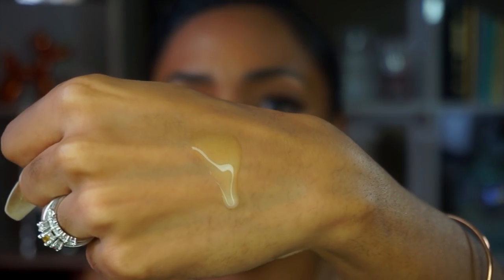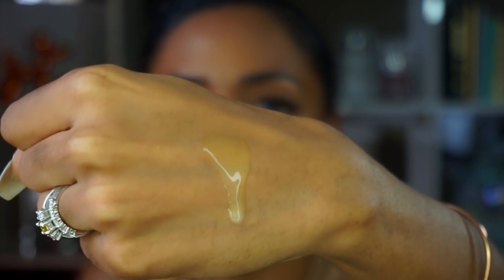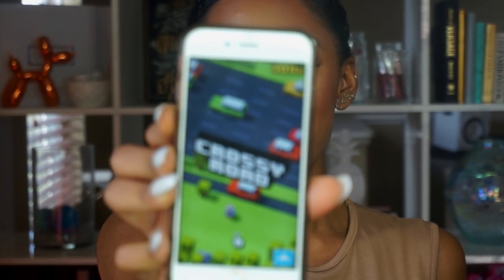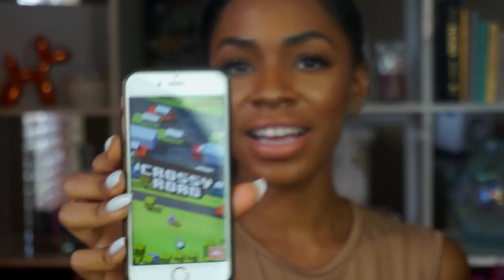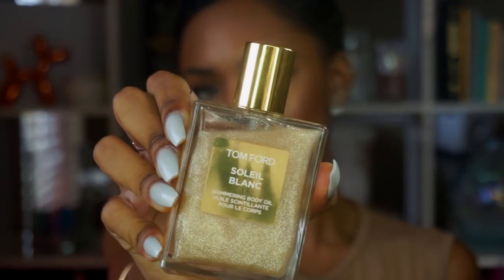MAY FAVORITES: Gold Moisturizer, Glow Tonic, Tom Ford Oil ▸ VICKYLOGAN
Pretty much everything in this video makes me GLOW HONEY. IT'S SUMMER! Get that summer glow!
I did this look in my last video, but I plan to do a drugstore version soon!

ITEMS (in order of reference) ↓
Tatcha Balanced Pore Perfecting Water Gel
Pixi Glow Tonic
Kat Von D Tattoo Liner
LA Girl Pro Concealers (specifically the dark ones for contouring!)
Cover FX Perfect Pencil
Cover FX Cover Click G80
Tom Ford Shimmering Body Oil LAWD

APP:
Crossy Road

YouTuber:
Faceovermatter

You guys keep asking about my earrings, I got them from F21 a year ago but you can find similar styles on Etsy!

Joshua 1:9